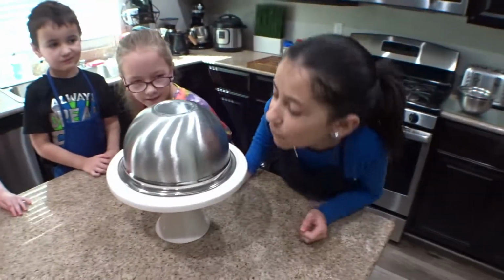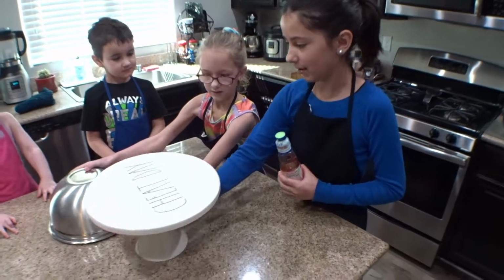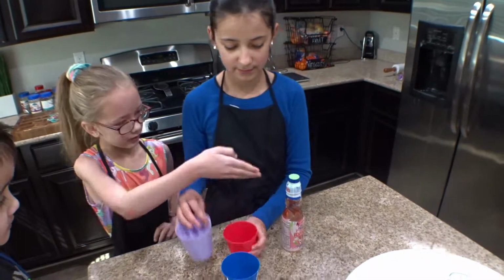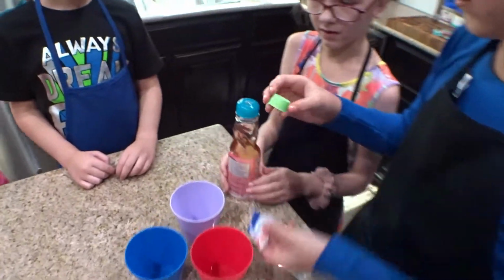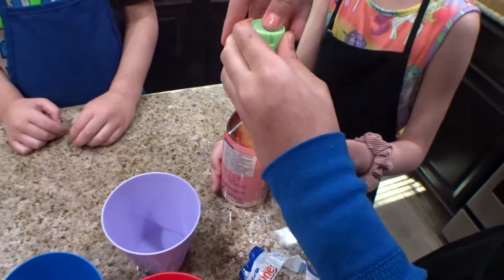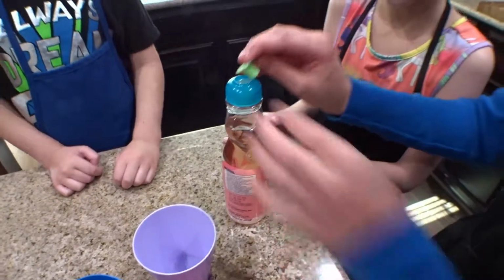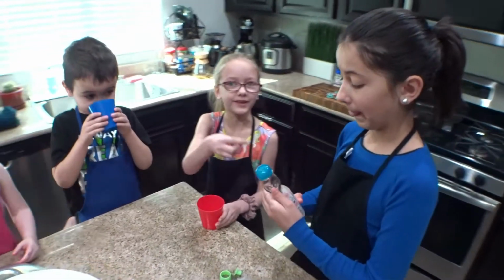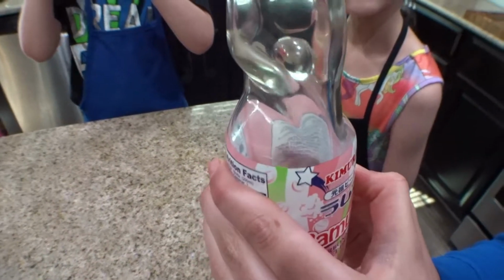Ramune Drink Review // How To Open Ramune Drink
Ramune Drink Review Two Minute Tuesday. Hawk Squared kids try the Strawberry Flavored Ramune! They will be trying ALL the flavors very soon as they really enjoyed this one! Delicious!